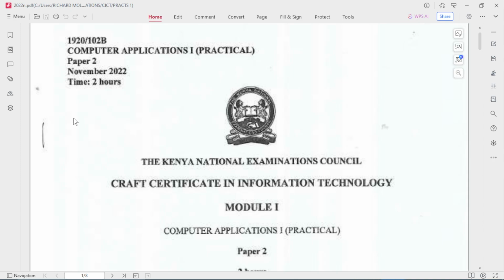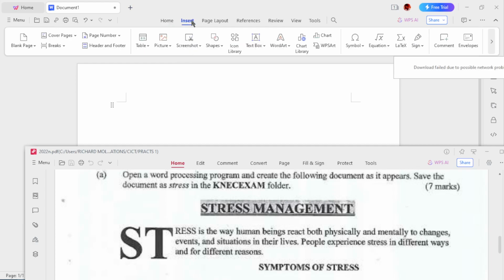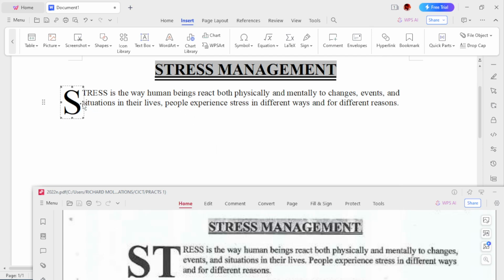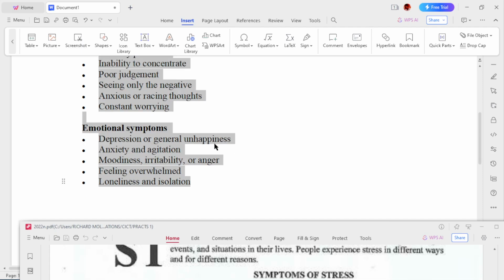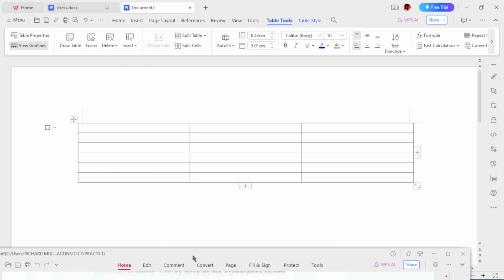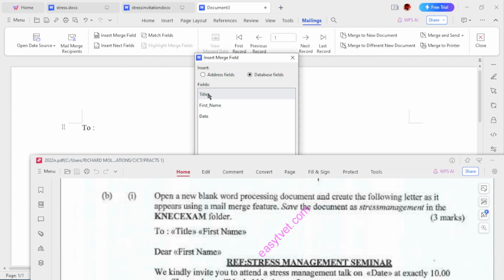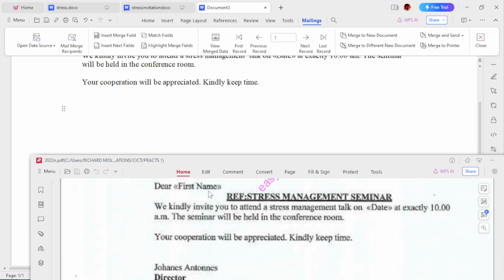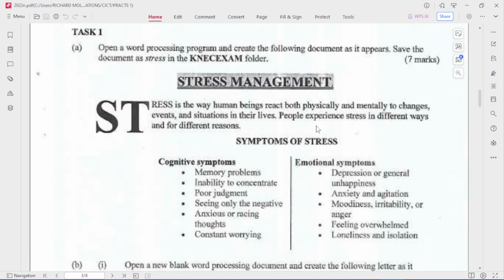COMPUTER APPLICATIONS | CICT 2022 NOV | WORD PROCESSING | KNEC PAST PAPER | REVISION